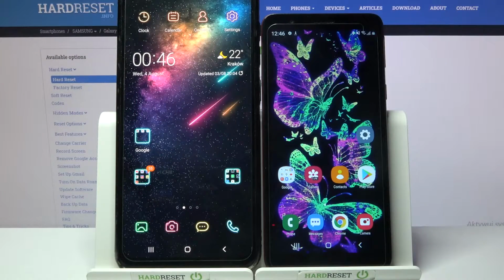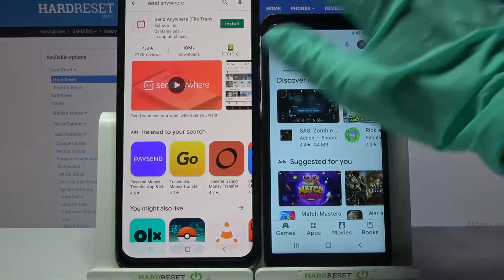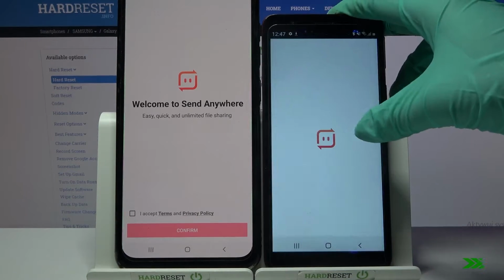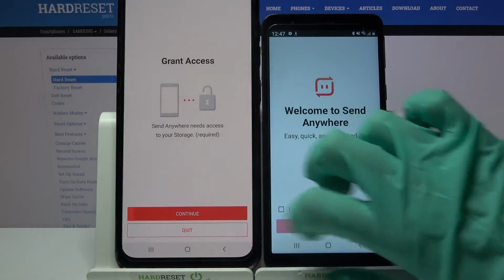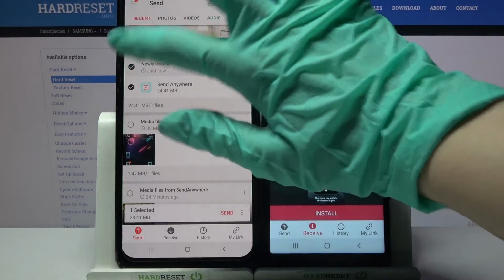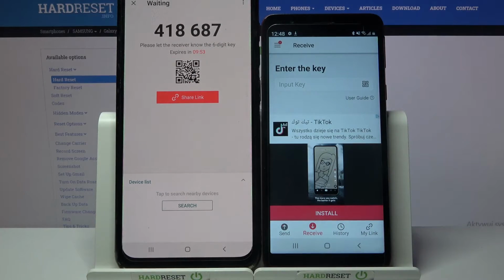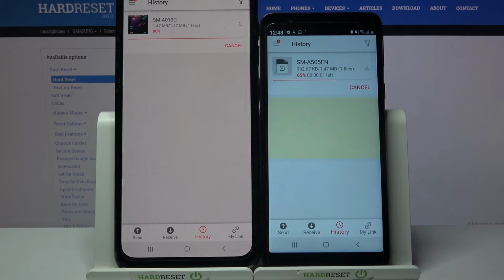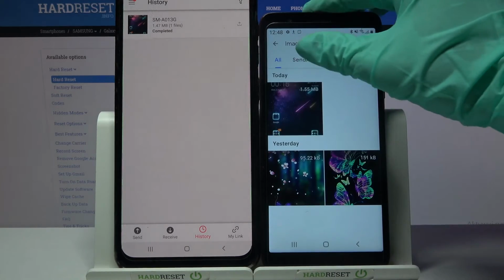How to Transfer Files from an Android Device to Samsung Galaxy M01 Core – Use Send Anywhere App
Hi there! Have you ever been wondering how you can transfer files from any Android device to your Samsung Galaxy M01 Core? In today's video we're going to show you how you can easily transfer files from any Android device to your Samsung Galaxy M01 Core just in a couple of simple steps. You can easily transfer all kinds of data, media or files from Android smartphone to your Samsung Galaxy M01 Core simply by installing one certain app. So if you wish to learn how you can transfer files, all you need to do is just watch this short video to the end, follow the instructions provided by our specialist and try to perform this operation yourself on your Samsung Galaxy M01 Core.

How to use the send anywhere app on Samsung Galaxy A3 Core? How to transfer files instantly on Samsung Galaxy A3 Core? How to move an Android device to Samsung Galaxy A3 Core? How to share data between the Android device and Samsung Galaxy A3 Core? How to send data from an Android device to Samsung Galaxy A3 Core? How to share Android files with multi-people? How to transfer data to Samsung Galaxy A3 Core without network access? How to transfer data to a specific device?